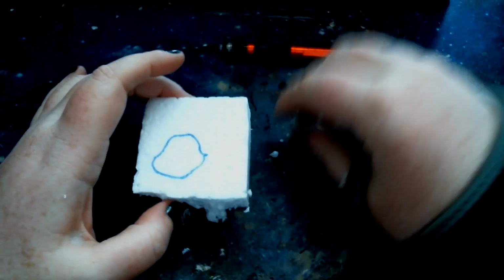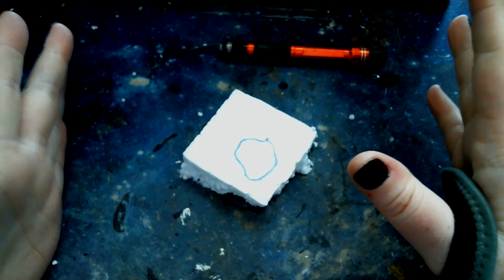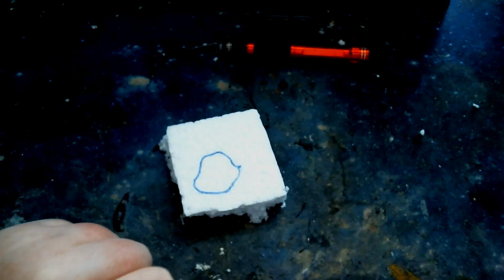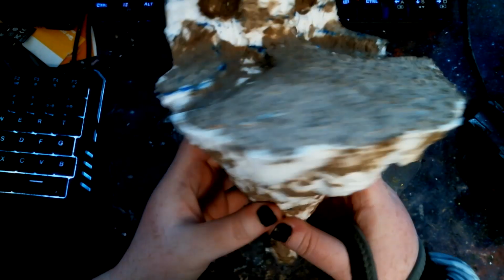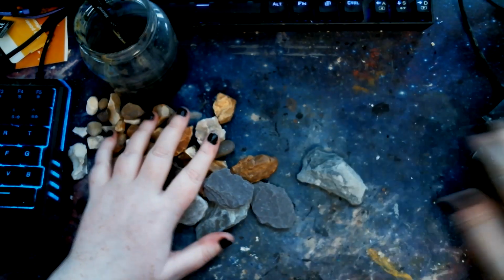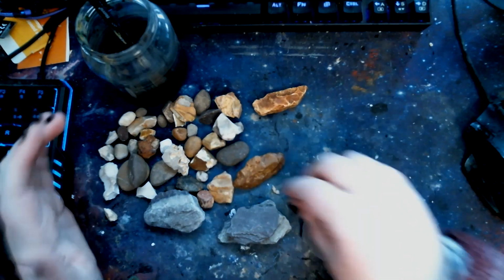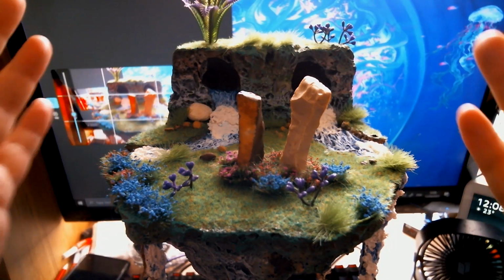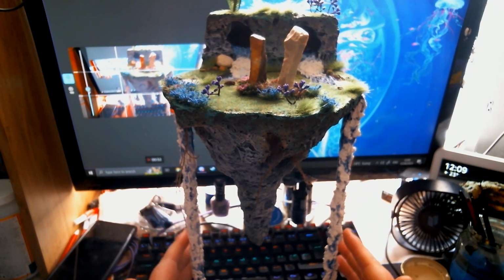Floating Island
A strange Island that can float? How odd. No one knows where it came from or how it came to be. Some say it's friend a different dimension. Some say it's fake so that person that found it could get the views on his/her channle but who knows if it's real or fake. It's just cool to see a floating Island.